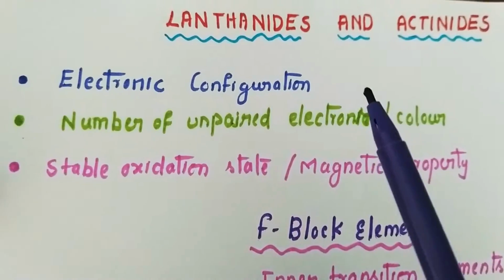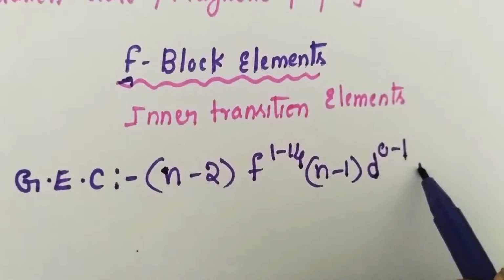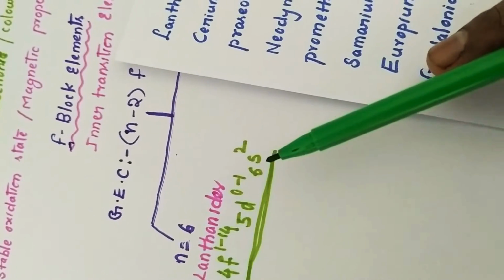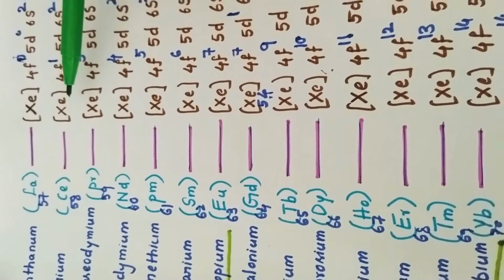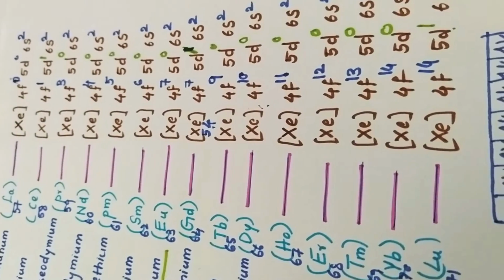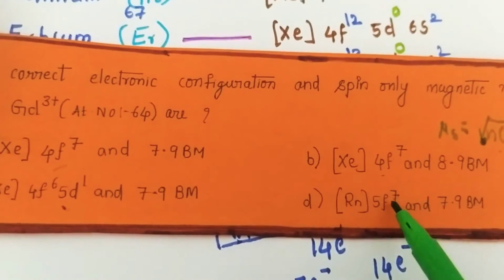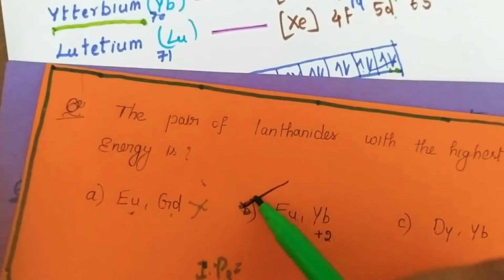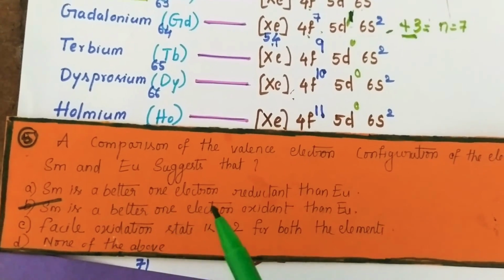SETExam Solved questions from Lanthanides@Actinides chapter